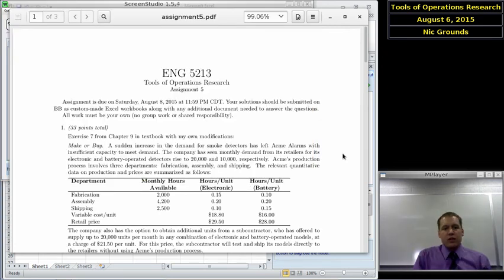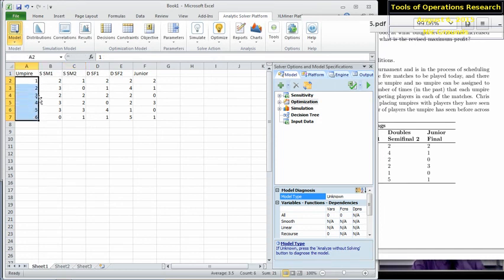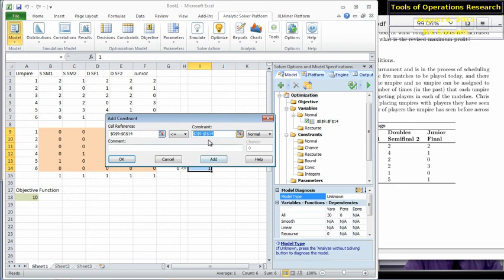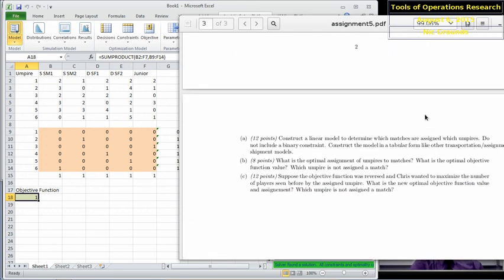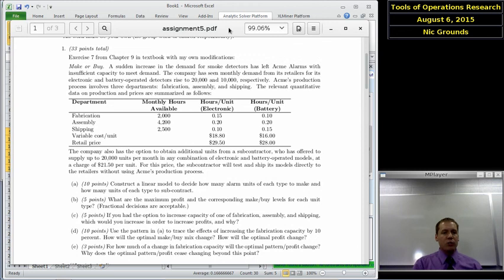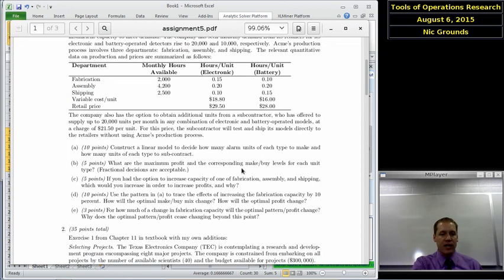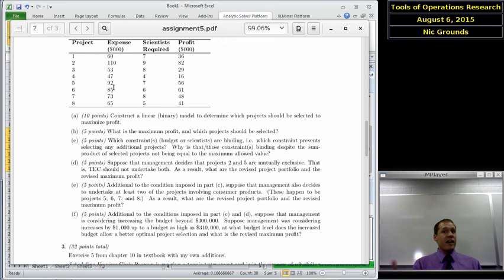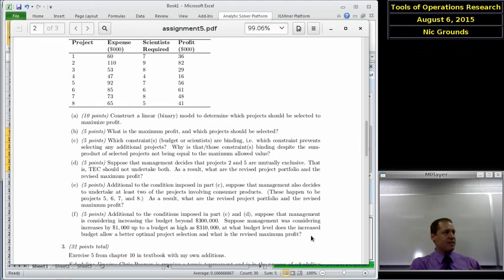2015-08-06 Lecture 6 Part 1 - Assignment 5 Review